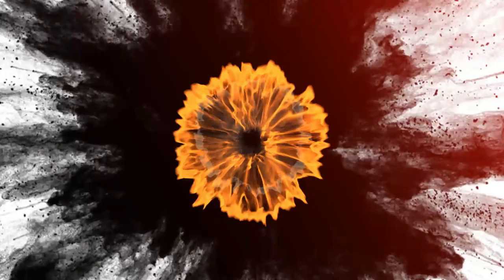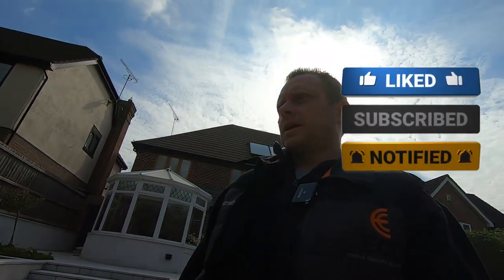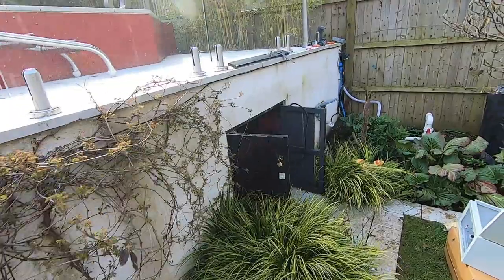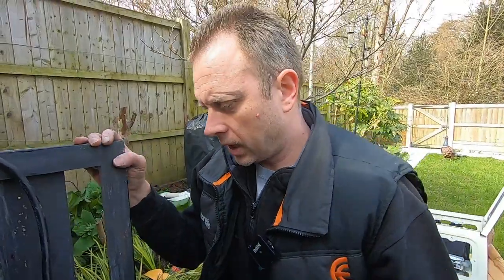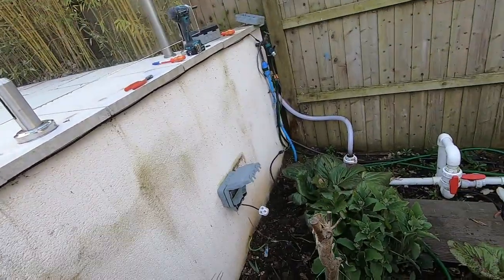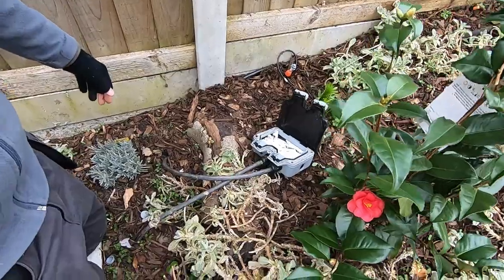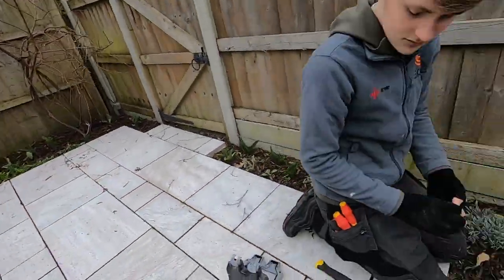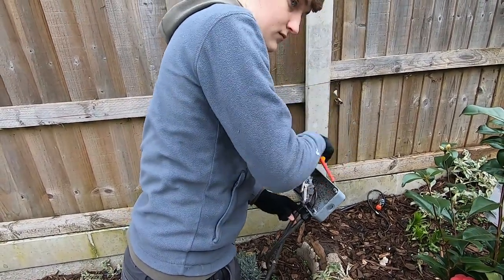Relocating a SWIMMING POOL DB & sorting out crappy electrics (sparkylife)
In this video a customer called me to sort out some tripping issues, couldn't believe the standard of work i saw it is terrible... The garden is so nice it's such a shame that this customer inherited this crap when they bought the house two years ago.
They are so lucky no has been hurt through this install. Just because you put RCD protection in its safe!!! So i found so scary things.